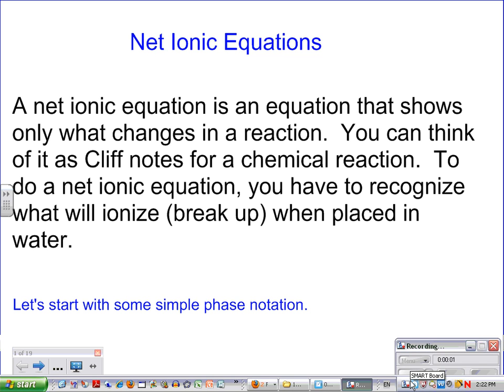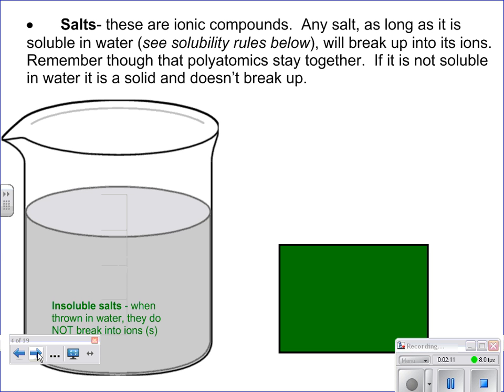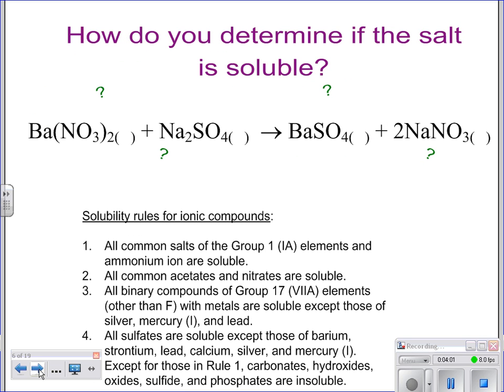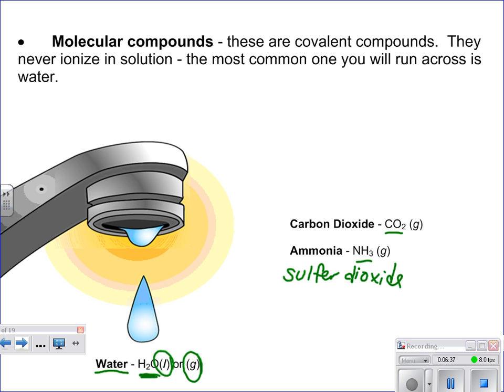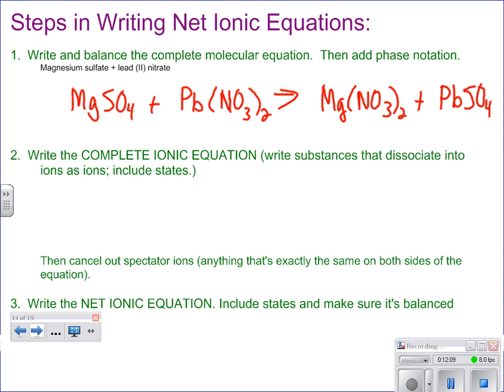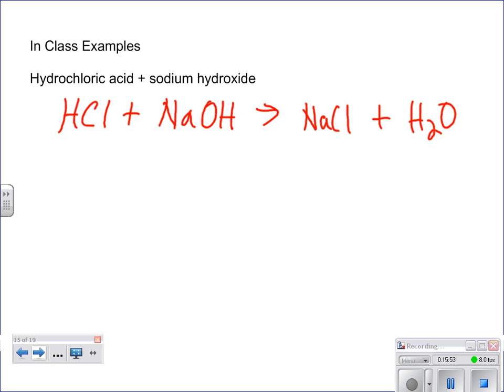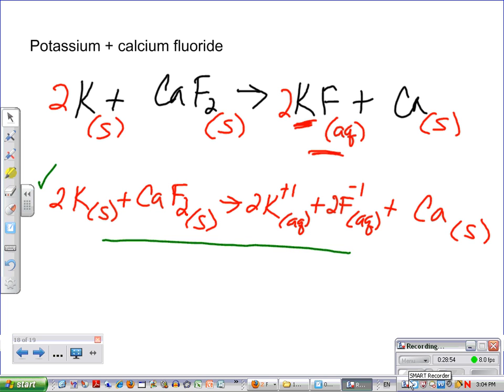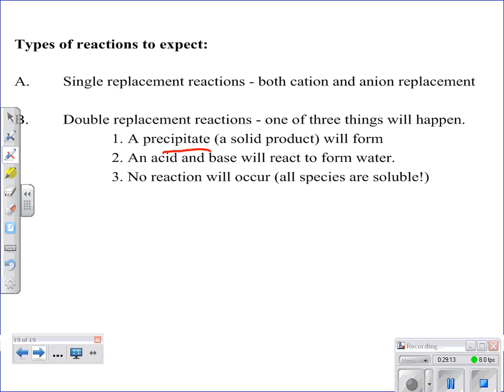04 Unit 10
net ionics